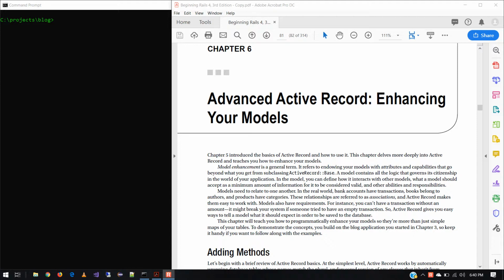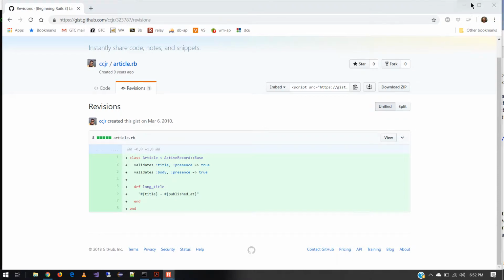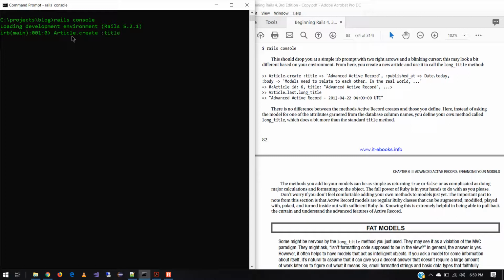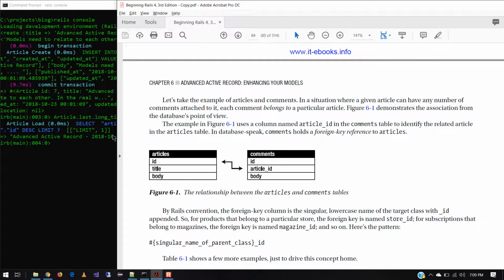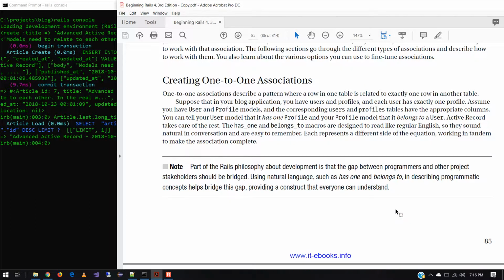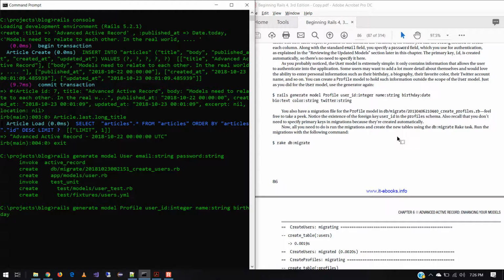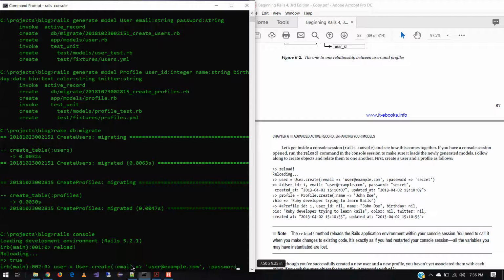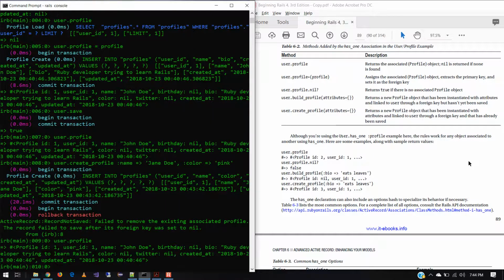Ruby on Rails - Chapter 6 Part 1 - Fall 2018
Recorded during a live class session. Covers the first half of chapter 6 in the book Beginning Rails 4.